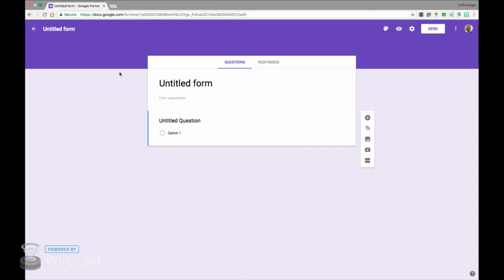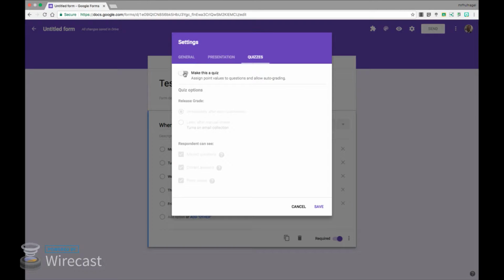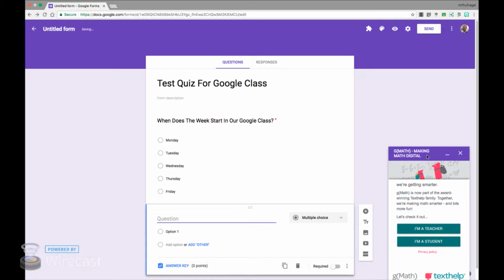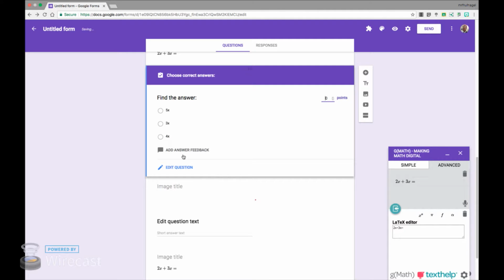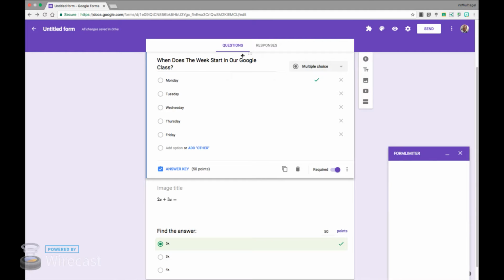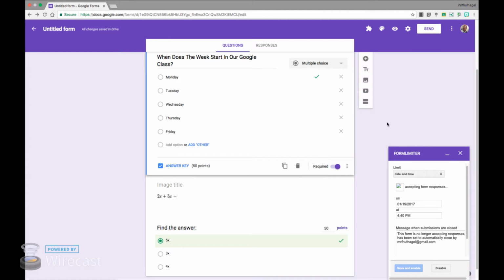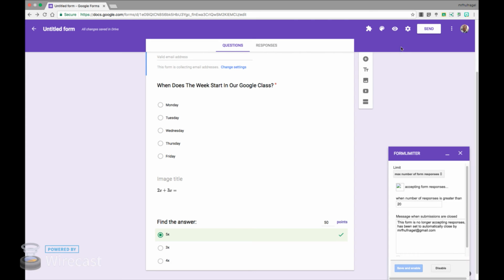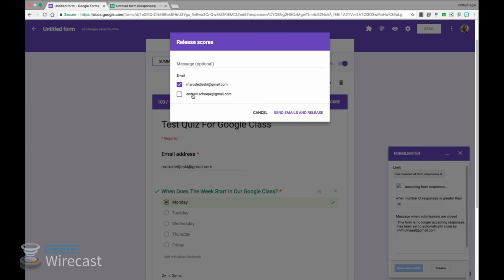Google Forms & Quizzes w/add-ons LIVE STREAM